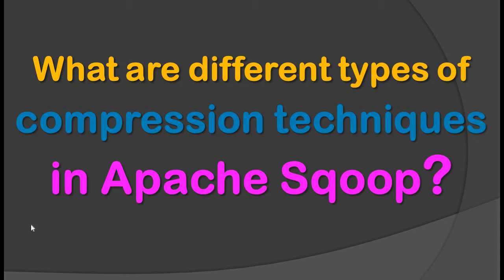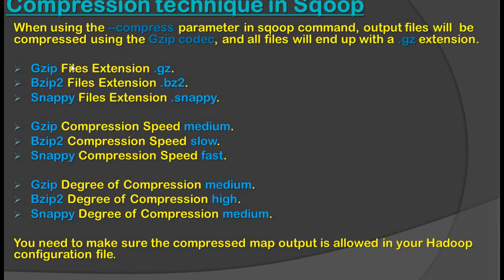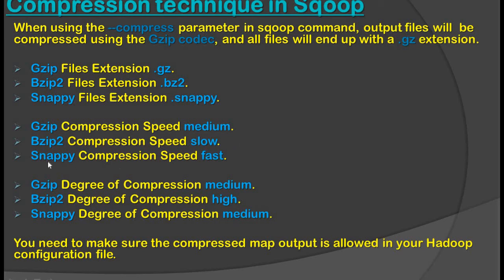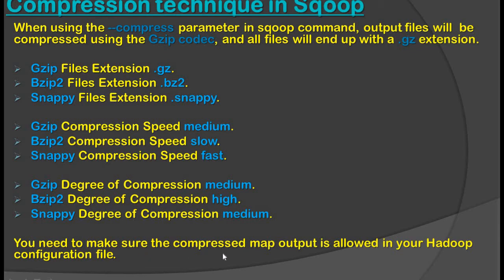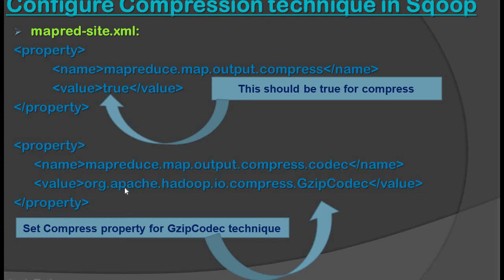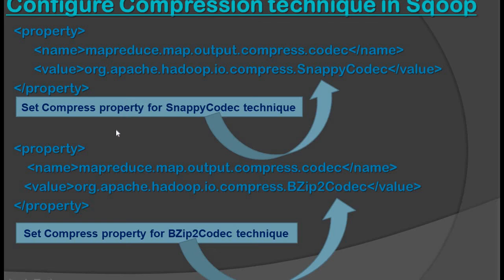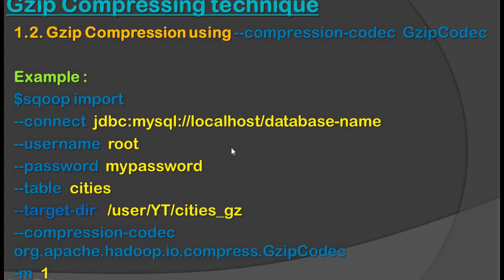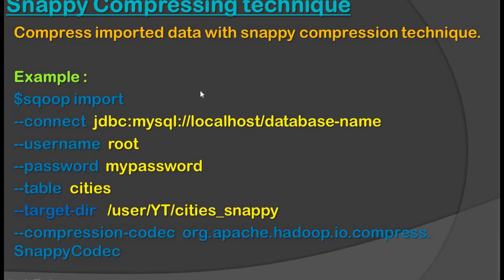What are different types of compression techniques in Sqoop? || Gzip, Snappy and Bzip2 Compression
Compression technique in Sqoop:
While saving data to HDFS, decrease the overall size occupied on HDFS by using compression technique.

Mainly 3 compression techniques are available in sqoop.
1. Gzip  Compression
2. Snappy  Compression
3. Bzip2 Compression

--compress  is used to enable the compression.
--compression-codec is used with specific compression algorithm.

When using the --compress parameter in sqoop command, output files will  be compressed using the Gzip codec, and all files will end up with a .gz extension.

Gzip Files Extension .gz.
Bzip2 Files Extension .bz2.
Snappy Files Extension .snappy.

Gzip Compression Speed medium.
Bzip2 Compression Speed slow.
Snappy Compression Speed fast.

Gzip Degree of Compression medium.
Bzip2 Degree of Compression high.
Snappy Degree of Compression medium.

You need to make sure the compressed map output is allowed in your Hadoop configuration file.
Configure Compression technique in Sqoop:
In mapred-site.xml:
name: mapreduce.map.output.compress
value: true

name: mapreduce.map.output.compress.codec
value: org.apache.hadoop.io.compress.GzipCodec

name: mapreduce.map.output.compress.codec
value: org.apache.hadoop.io.compress.SnappyCodec

name: mapreduce.map.output.compress.codec
value: org.apache.hadoop.io.compress.BZip2Codec

Gzip Compressing technique:
Compress imported data with Gzip compression technique. By default  sqoop uses GzipCodec  compress technique.
To enable compress, parameter is: --compress

1.1 . Gzip Compression using --compress

Example :
$sqoop import
--connect  jdbc:mysql://localhost/database-name
--username  root
--password  mypassword
--table  cities
--target-dir   /user/YT/cities_gz
--compress
 1.2. Gzip Compression using --compression-codec  GzipCodec

Example :
$sqoop import
--connect  jdbc:mysql://localhost/database-name
--username  root
--password  mypassword
--table  cities
--target-dir   /user/YT/cities_gz
--compression-codec  org.apache.hadoop.io.compress.GzipCodec
-m  1
Snappy Compressing technique:
Compress imported data with snappy compression technique.

Example :
$sqoop import
--connect  jdbc:mysql://localhost/database-name
--username  root
--password  mypassword
--table  cities
--target-dir   /user/YT/cities_snappy
--compression-codec  org.apache.hadoop.io.compress. SnappyCodec

Bzip2 Compressing technique:
Compress imported data with Bzip2  compression technique.

Example :
$sqoop import
--connect  jdbc:mysql://localhost/database-name
--username  root
--password  mypassword
--table  cities
--target-dir   /user/YT/cities_bz2
--compression-codec  org.apache.hadoop.io.compress. BZip2Codec